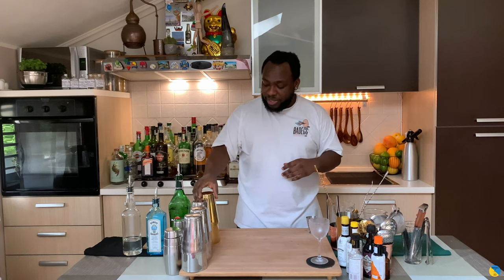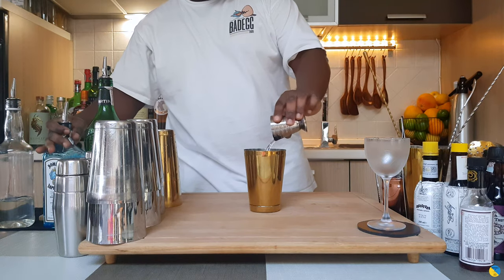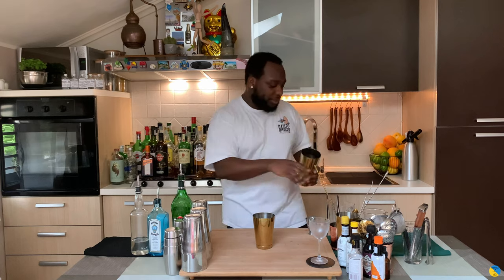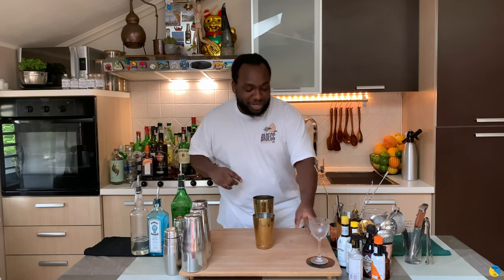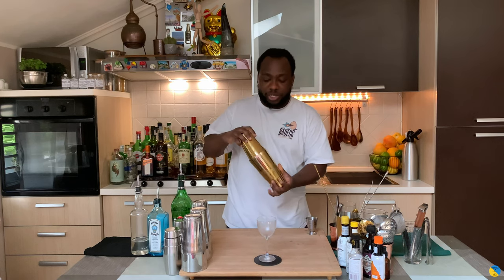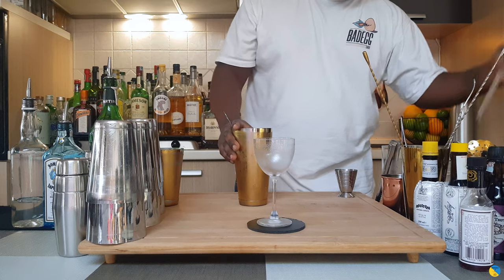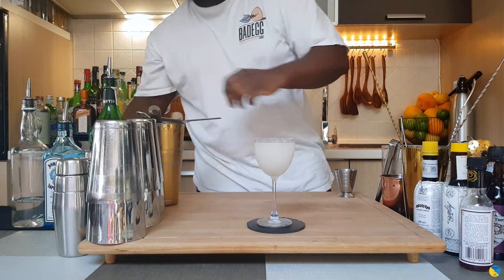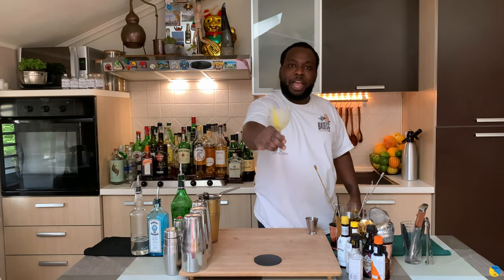How to make a LIVINGSTONE with LELE | COCKTAIL with GIN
INGREDIENTS:
60ml Gin
30ml Extra Dry Vermouth
10ml Gomme

Garnish:
1 Lemon Peel